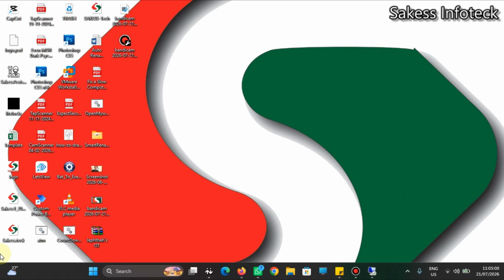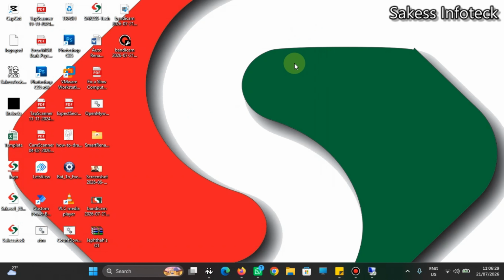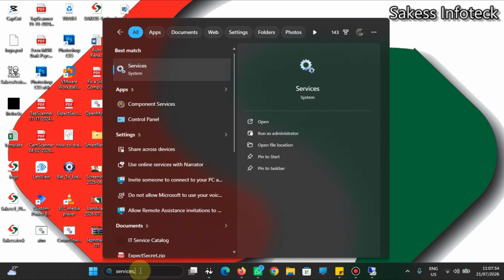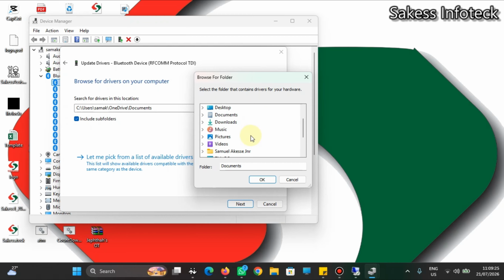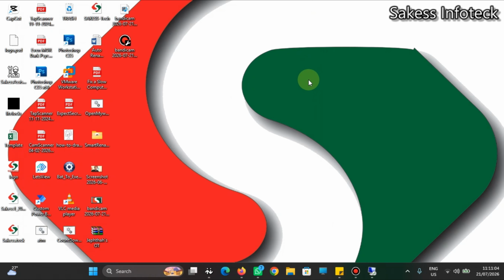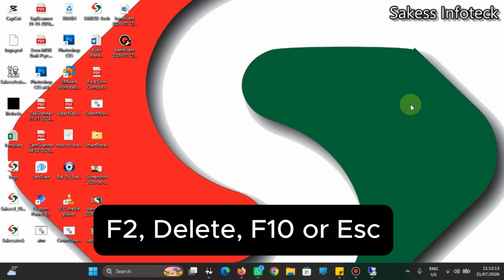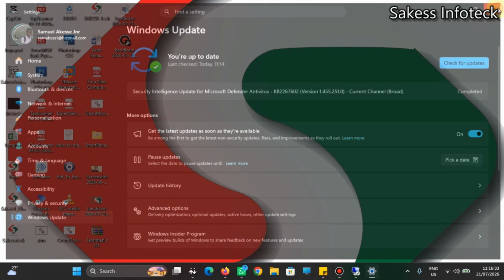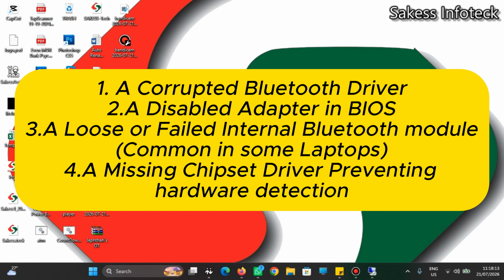How to Fix Bluetooth Missing in Windows 11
🔵 **Is the Bluetooth icon missing in Windows 11?** Don't worry—you're in the right place! In this step-by-step tutorial, I'll show you how to restore the missing Bluetooth icon and get Bluetooth working again on your Windows 11 PC.

Whether the Bluetooth toggle has disappeared from Quick Settings, Settings, or Device Manager, this guide covers the most effective solutions. We'll troubleshoot Bluetooth services, reinstall drivers, scan for hardware changes, update Windows, and more to help you get your Bluetooth back.

* Fix the missing Bluetooth icon in Windows 11
* Restore Bluetooth in Device Manager
* Restart Bluetooth services
* Reinstall or update Bluetooth drivers
* Run the Windows Bluetooth Troubleshooter
* Scan for hardware changes
* Install the correct Bluetooth driver
* Fix Bluetooth after a Windows update

💻 This tutorial is perfect if your Bluetooth headphones, speakers, keyboard, mouse, or other wireless devices won't connect because Bluetooth has disappeared from your PC.